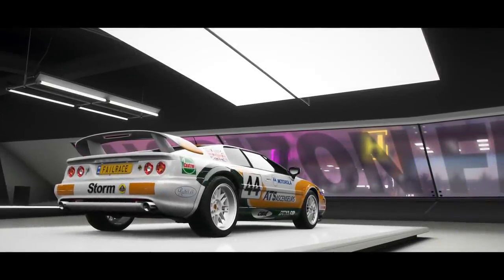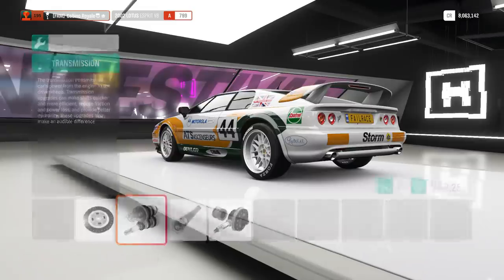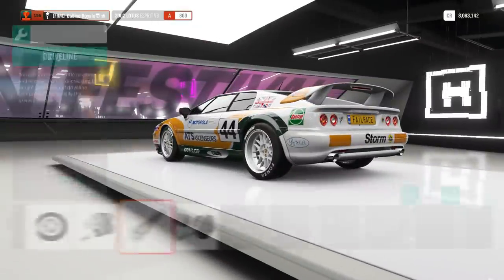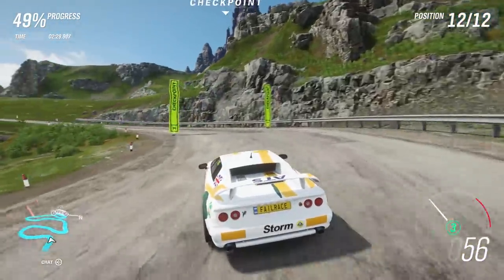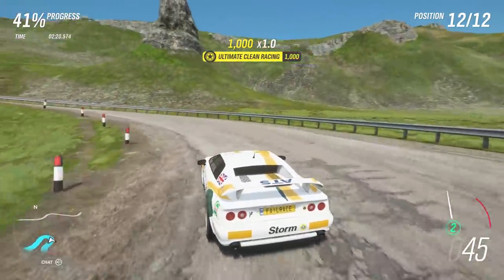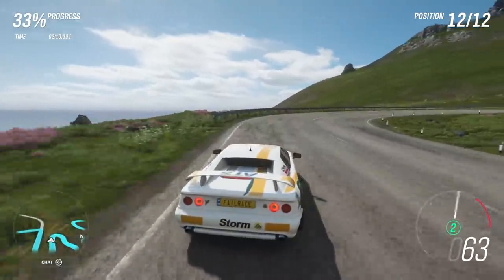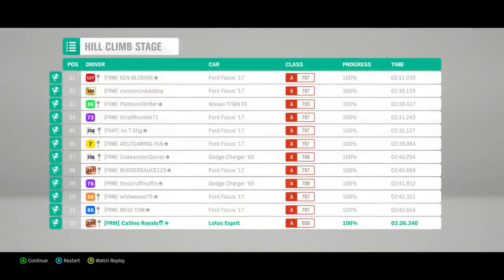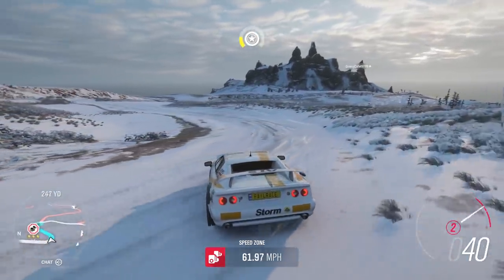Forza Horizon 4 - Hill Climb Build - Lotus Esprit V8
With very little in the way of PI to work I'm building a Lotus Esprit V8 to run up the Forza Horizon 4 Hill climb stage.